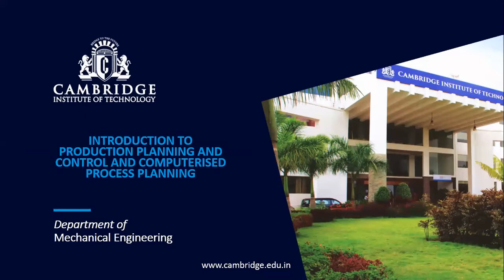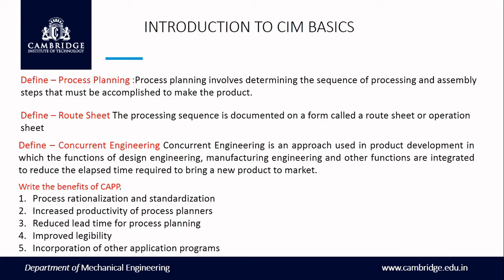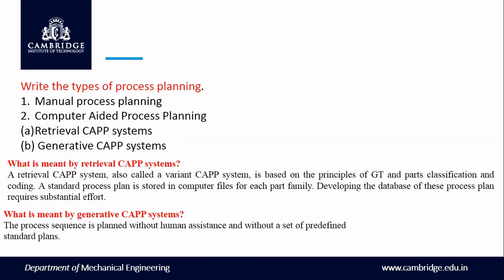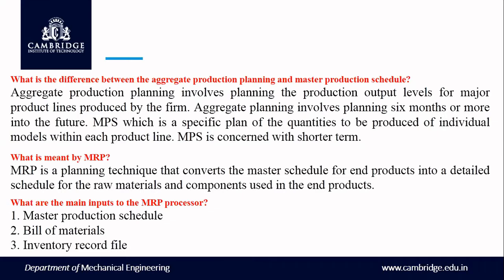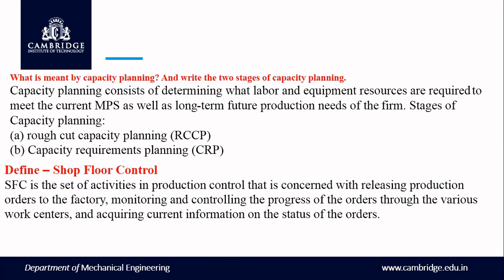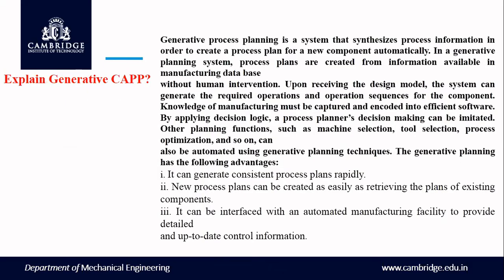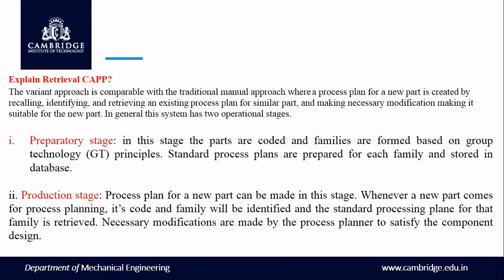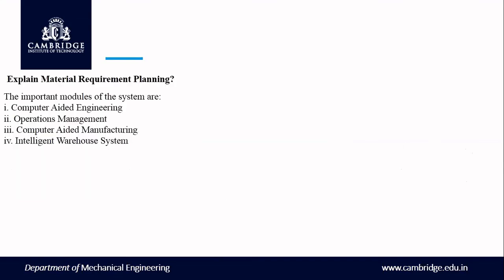computer aided process planning and production planning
TELLS ABOUT PROCESS PLANNING AND PRODUCTION PLANNING DONE IN THE INDUSTRIES